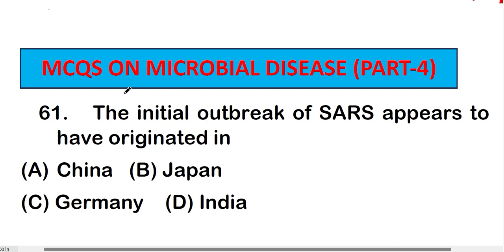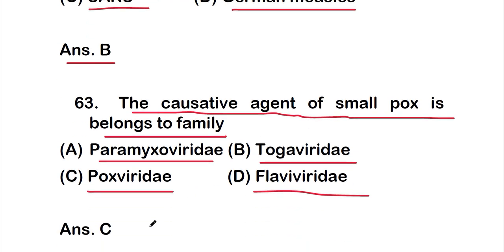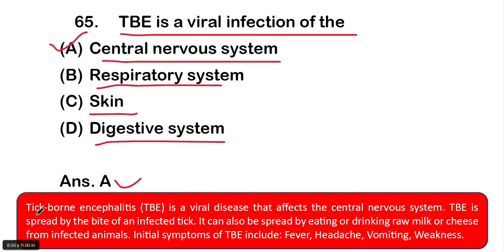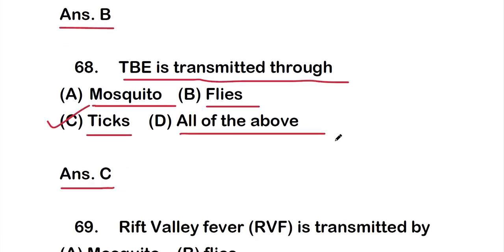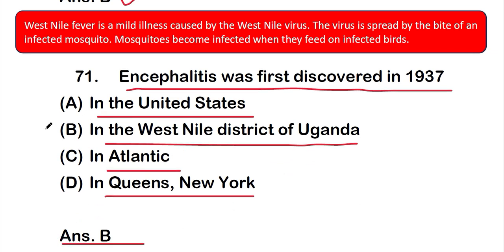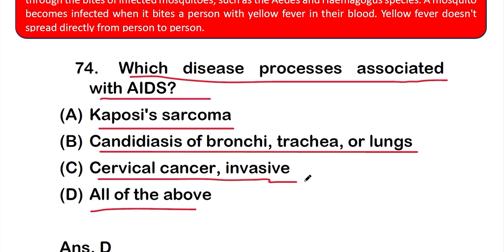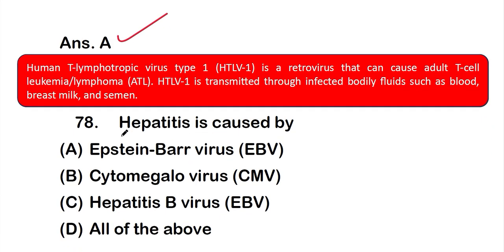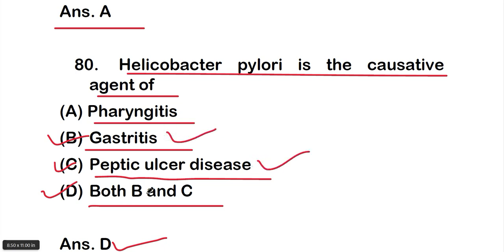MCQS ON DISEASE MICROBIOLOGY *PART 4* | MICROBIAL DISEASE MCQ QUESTION WITH ANSWER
MCQS ON DISEASE MICROBIOLOGY |  MICROBIAL DISEASE MCQ QUESTION WITH ANSWER